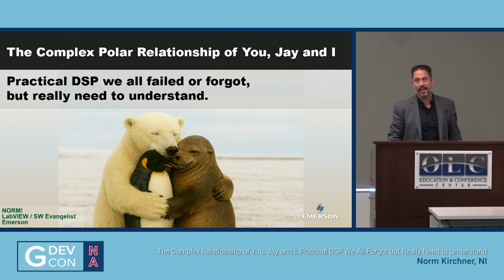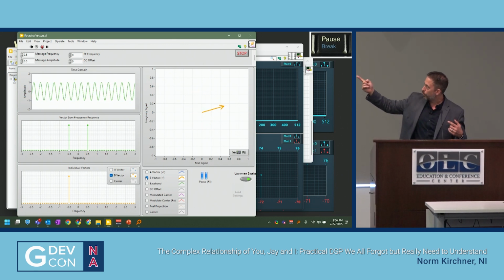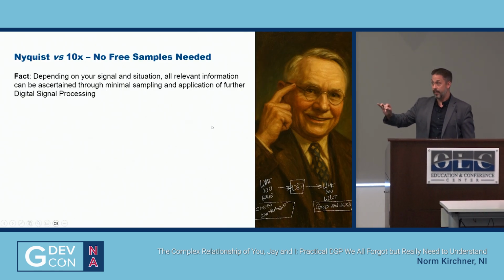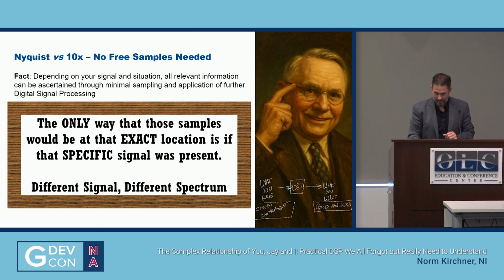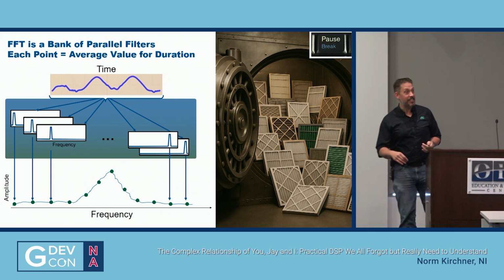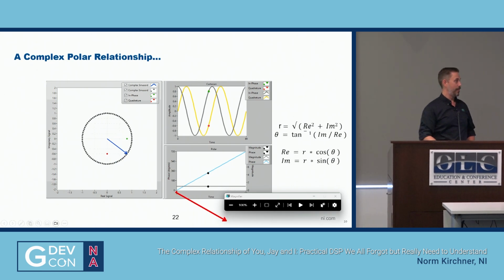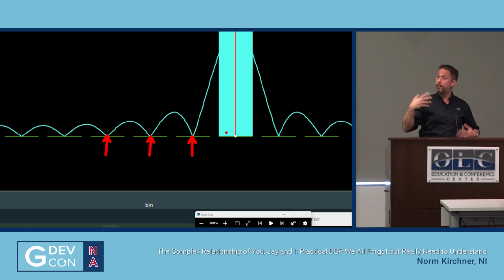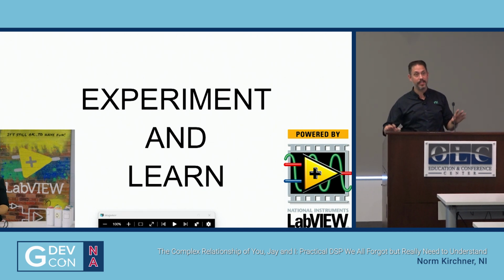The complex relationship of You, Jay and I : Practical DSP.... - Norm Kirchner. GDevCon N.A. 2025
The complex relationship of You, Jay and I : Practical DSP we all failed or forgot but really need to understand. - Norm Kirchner

All too often automation and test engineers say “…yeah, I recall something like that once upon a time in college, but can’t it’s all fuzzy now” and quickly fall back into poor rules of thumb. These crutches are preventing us from fully unleashing the power built right into LabVIEW and letting people think they need to export to CSV’s and go to python to process and display data 'Insert Scream'. NO MORE! This session aims to shore up our weak foundations and show why some very very practical math and understanding can help us really show off what engineers ‘really get’ when they leverage a platform designed to not only connect to real world signals, but DESTROY processing times when stacked up against common competition.